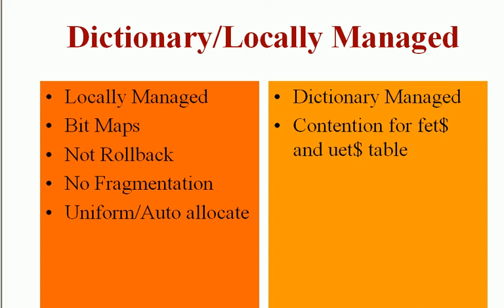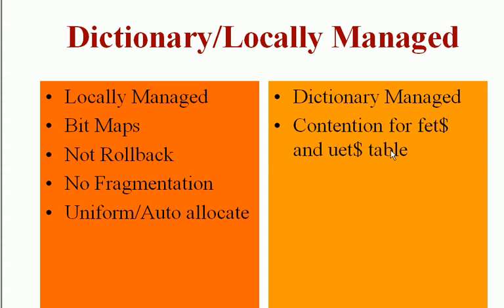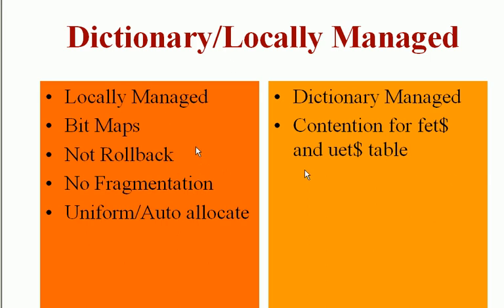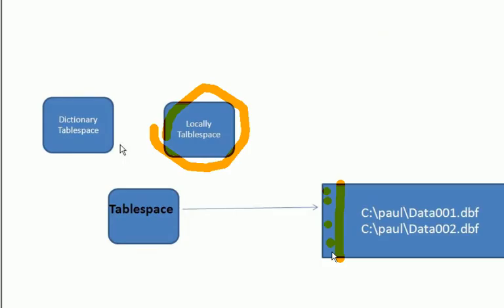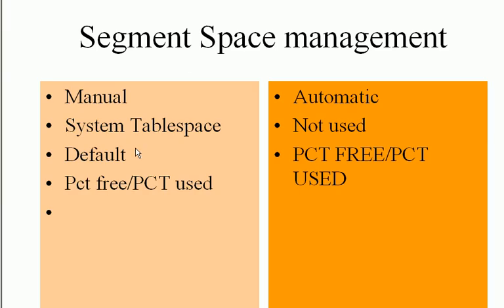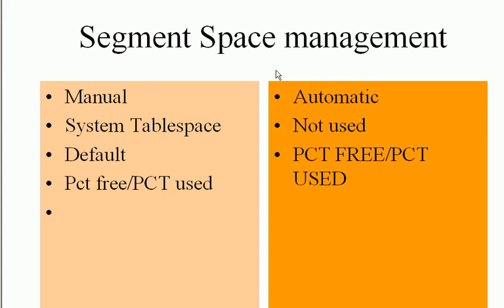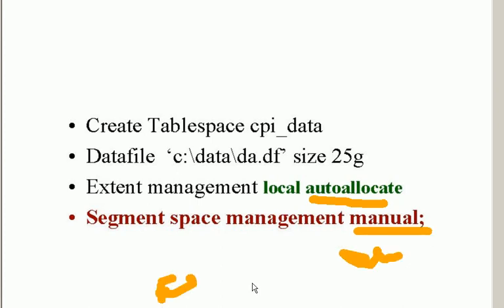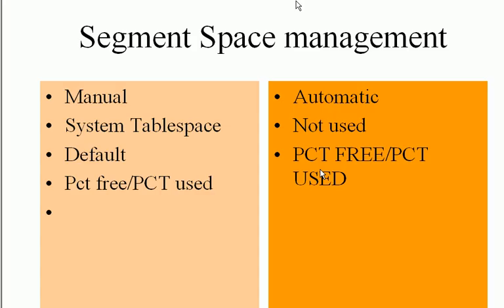ORACLE LOCAL Tablespace Oracle dictionary managed tablespace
Oracle locally managed tablespace
Oracle dictionary managed table space
Oracle segment management